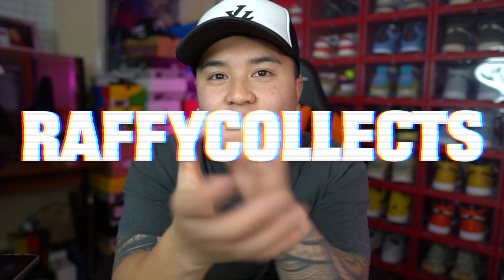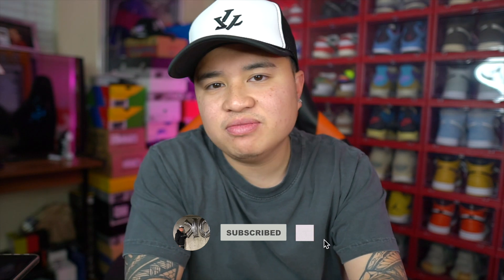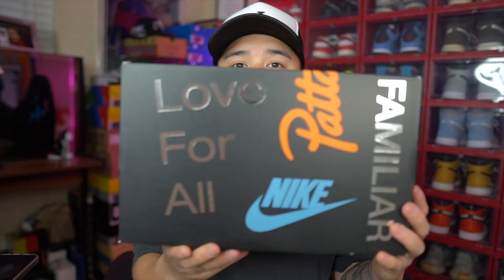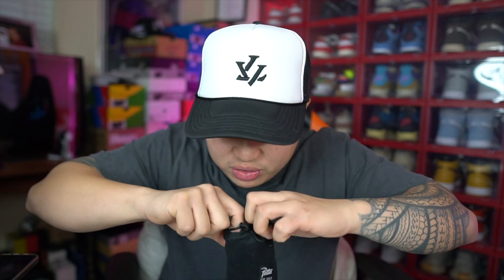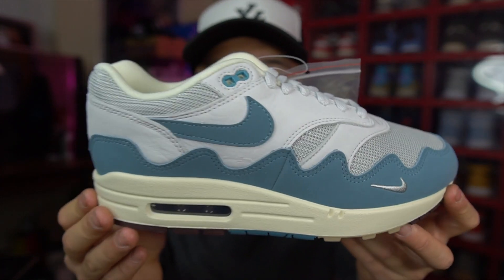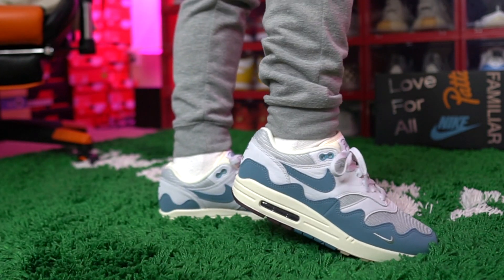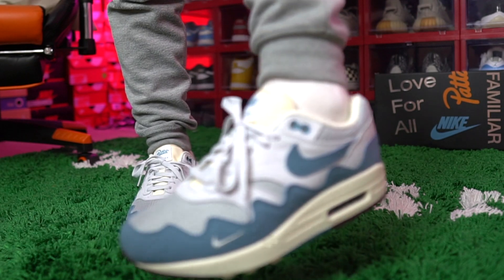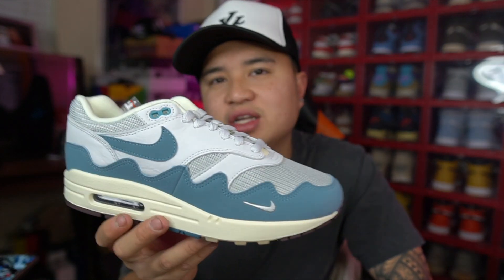Nike AIR MAX 1 PATTA AQUA NOISE! Way Better In Hand!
UNBOXING THE AIR MAX 1 PATTA AQUA NOISE FROM THE PATTA WEBSITE ! LMK WHICH COLOR WAY YOU LIKE BETTER! MEANS ALOT MAN! 50K 2022!!! LETS START MANIFESTING IT !

HOPE YALL ENJOY THE VIDEO !

IG RAFFYCOLLECTS